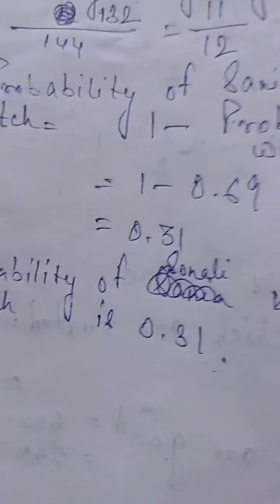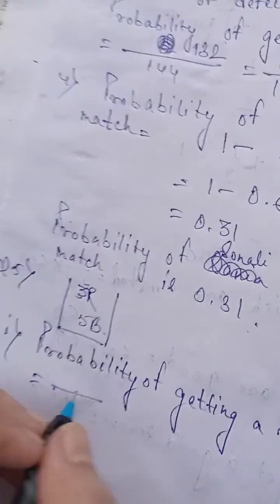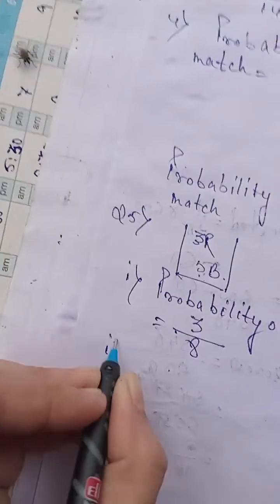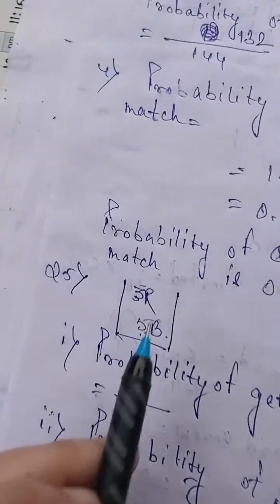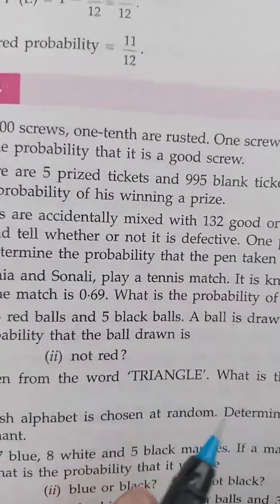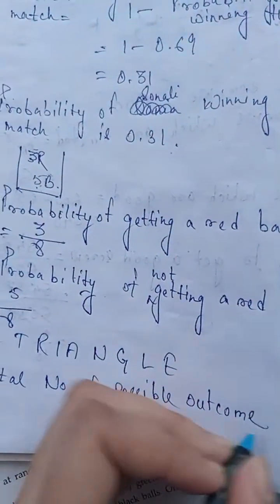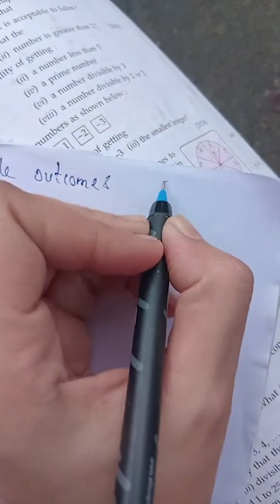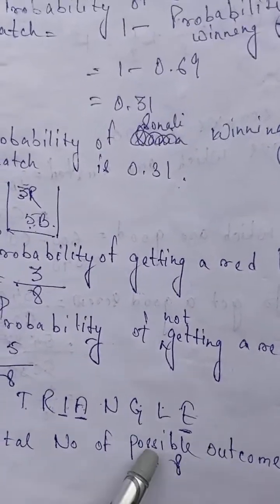ML Aggarwal ICSE Ch:22 Probability Q5-6